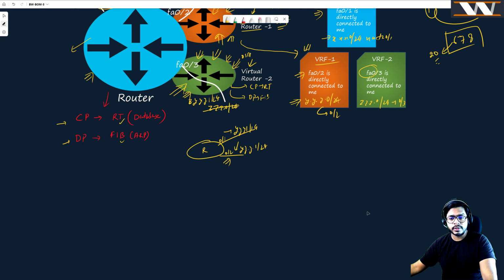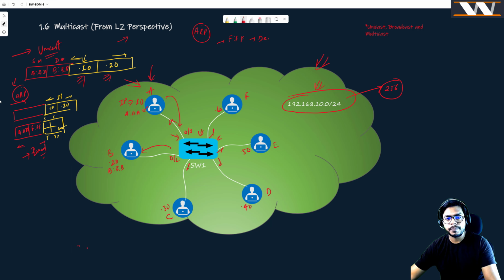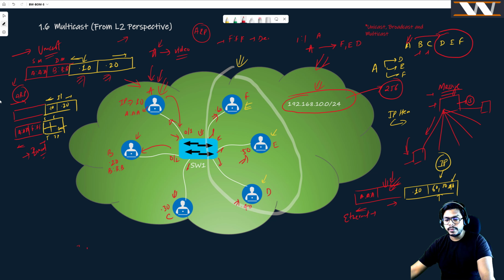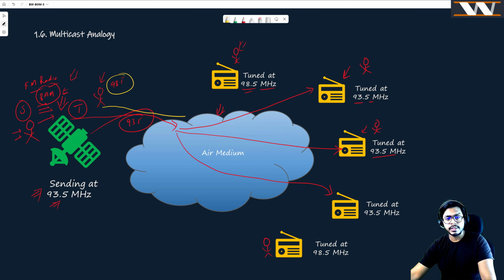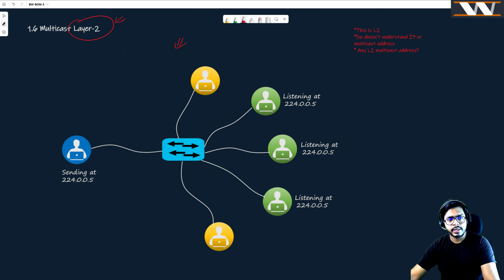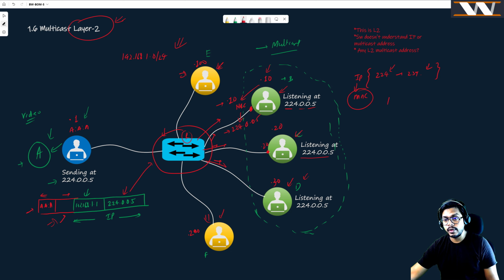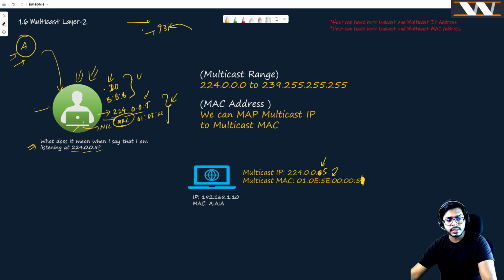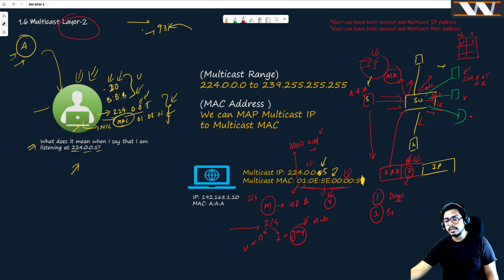Concept of Layer 2 Multicast | OSPF-BGP-MPLS From Scratch !!! | Concept Video-18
In this video we will talk about the concept of layer-2 multicast because it is important to understand most of the networking protocols like OSPF, EIGRP and LDP. Layer-2 multicast is a type of data communication that allows a single packet to be transmitted to multiple recipients simultaneously over a local area network (LAN). This can be useful for applications that require the efficient distribution of data to multiple recipients, such as video streaming or software updates.

In a layer-2 multicast network, the sender sends a single packet to a multicast group address, which is a special address that represents a group of recipients. The packet is then replicated and transmitted to all members of the group by the layer-2 switches in the LAN. One advantage of layer-2 multicast is that it allows for efficient use of network resources. Since only a single packet is transmitted, bandwidth is conserved and network congestion is reduced. This is in contrast to traditional broadcast communication, in which a single packet is transmitted to every device on the network, regardless of whether or not it is intended for that device.

Another advantage of layer-2 multicast is that it is easy to set up and manage. It does not require any special configuration or infrastructure, as it can be implemented using standard layer-2 switches and multicast-enabled devices. However, there are also some limitations to layer-2 multicast. It is limited to the scope of a single LAN, as the packet is not forwarded beyond the layer-2 switches. This means that it cannot be used to transmit data over wide area networks (WANs) or the Internet. In addition, layer-2 multicast is susceptible to broadcast storms, which occur when a multicast packet is continuously transmitted and replicated, resulting in a flood of traffic on the network. This can cause network performance to degrade and potentially lead to network failure.

Despite these limitations, layer-2 multicast remains a useful tool for efficient data communication within a LAN. It is widely used in a variety of applications, including video conferencing, software updates, and live streaming.

In summary, layer-2 multicast is a type of data communication that allows a single packet to be transmitted to multiple recipients simultaneously over a LAN. It is efficient, easy to set up and manage, but limited to the scope of a single LAN and susceptible to broadcast storms. It is widely used in a variety of applications, including video conferencing, software updates, and live streaming.